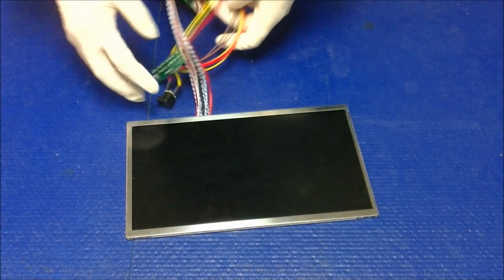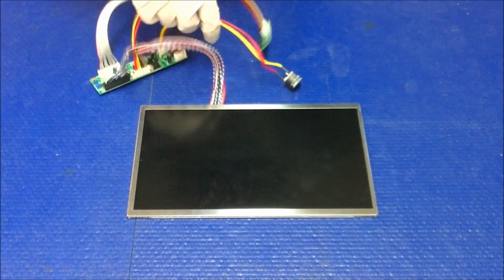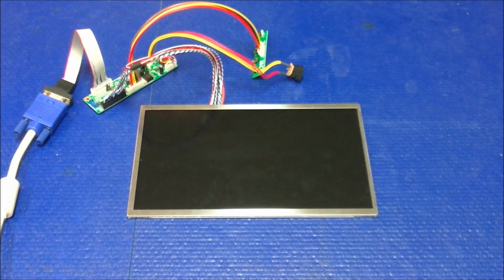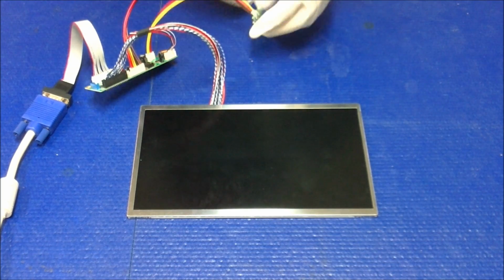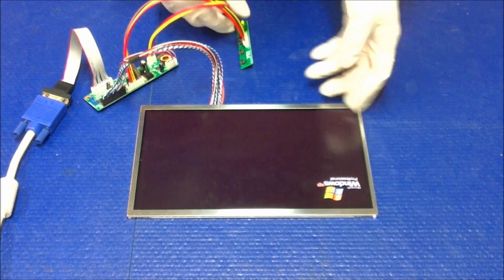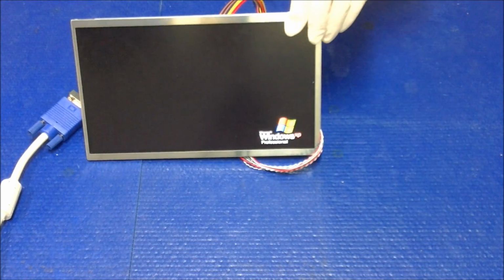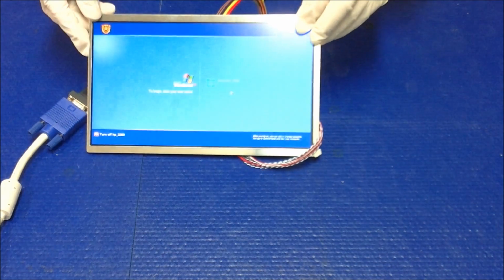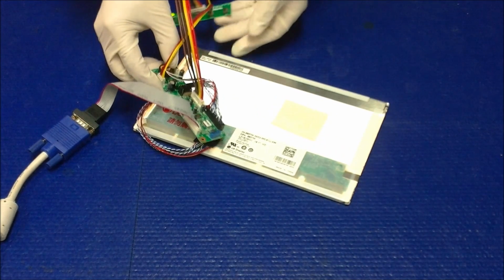LCD Cntroller, MoniServ MS459LC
This LCD Controller kit is designed to be easily integrated into or Replacing your existing defective LCD Controller.